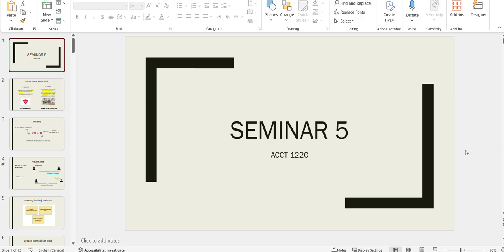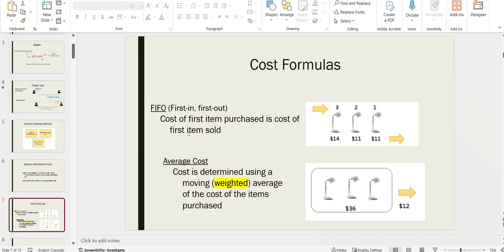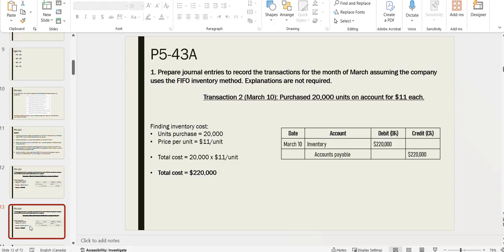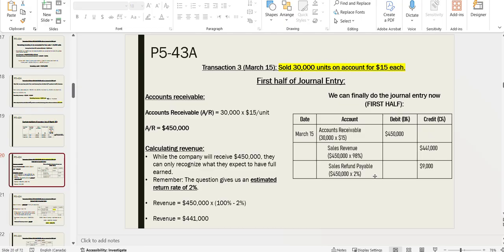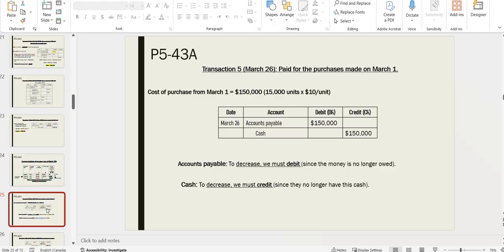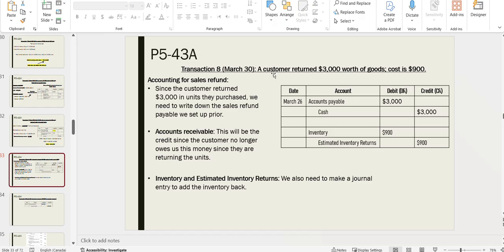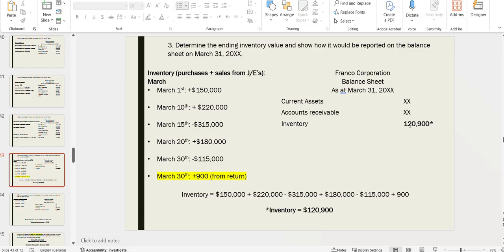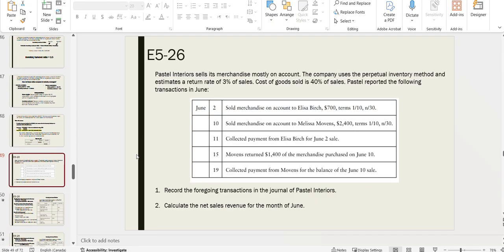Session 5 ACCT 1220